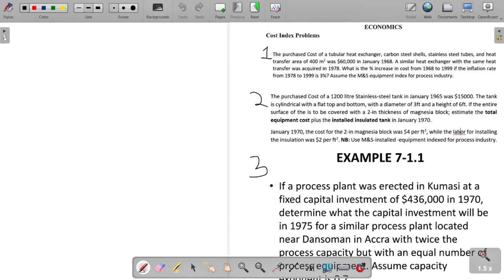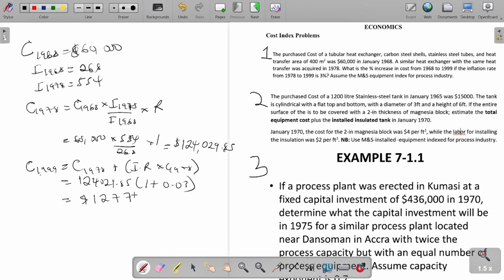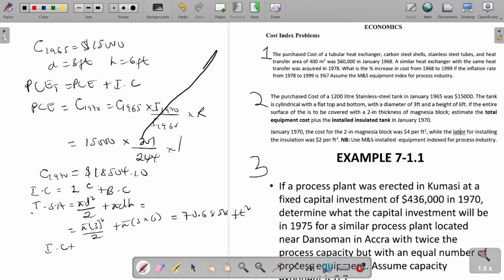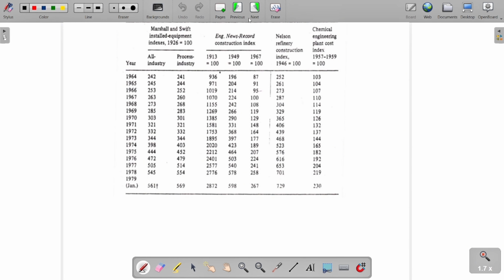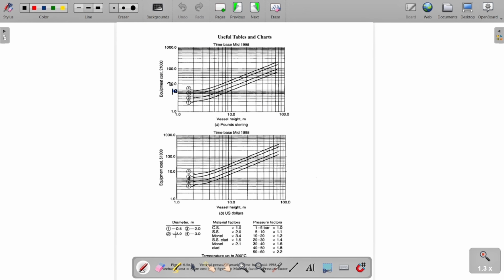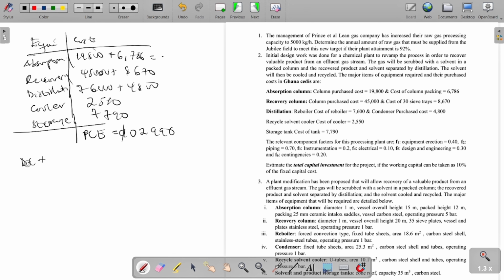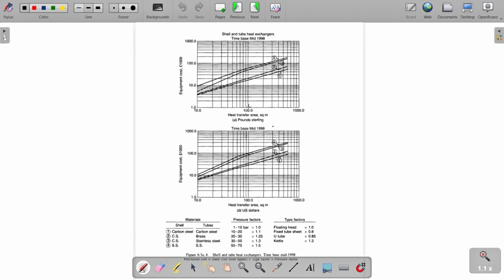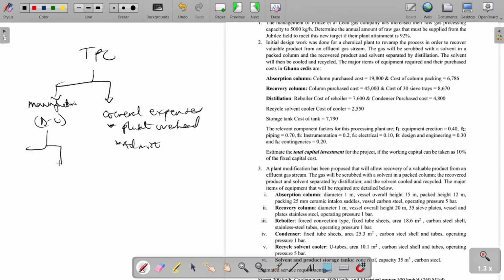Exam Prep Questions on Chemical Process Design & Economics| Part 3A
Exam Prep Questions: Chemical Process Design & Economics — practice problems covering core concepts, calculations, and decision-making to help you ace your exams.